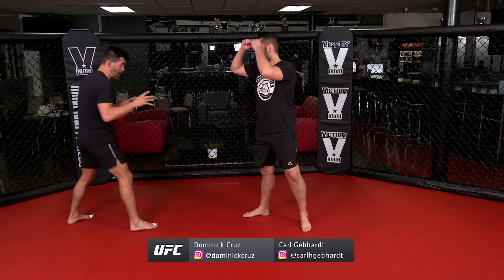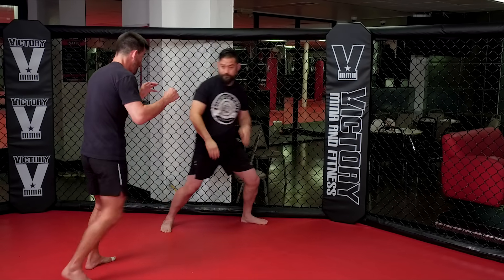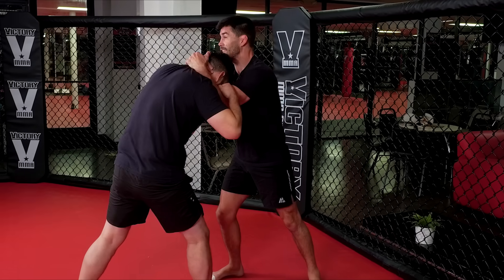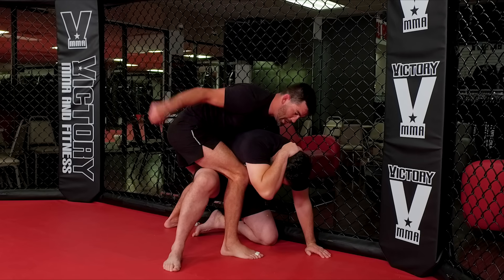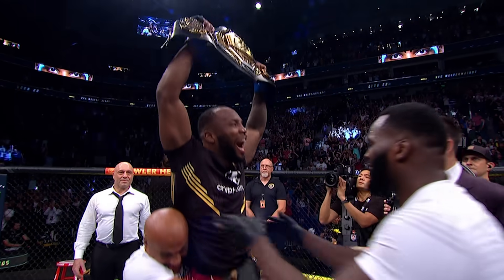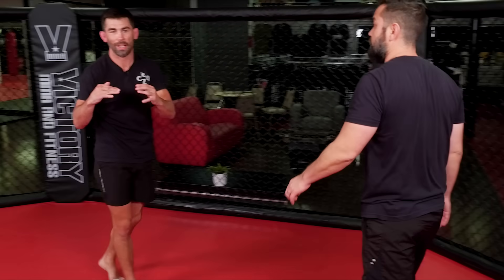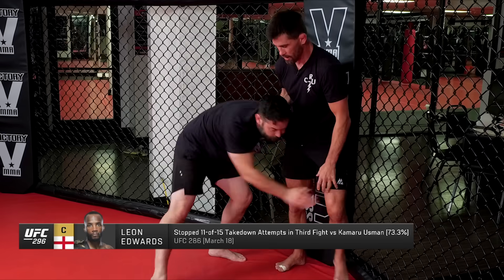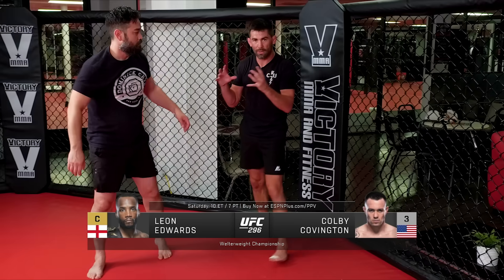Leon Edwards vs. Colby Covington: EVERYTHING TO EXPECT in UFC 296 [FULL BREAKDOWN] | ESPN MMA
Dominick Cruz and Carl Gebhardt breakdown and preview what to expect in Leon Edwards vs. Colby Covington's fight in Saturday's UFC 296 welterweight main event.